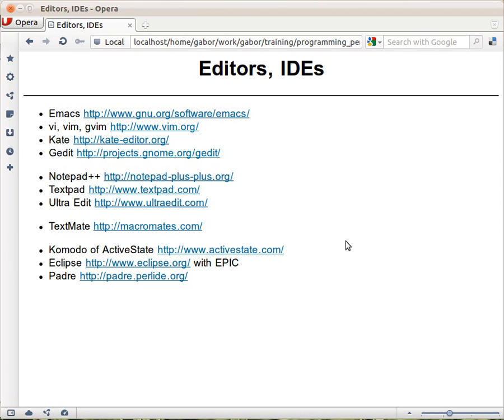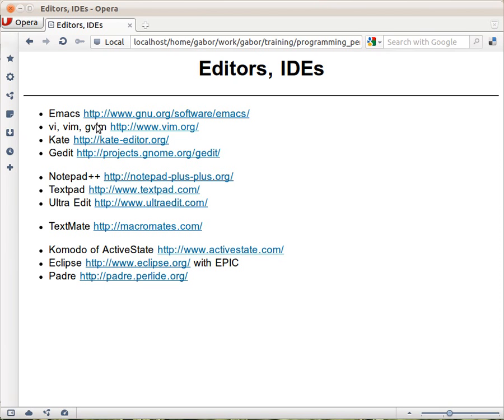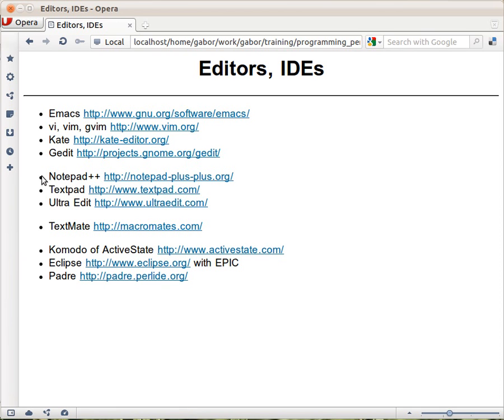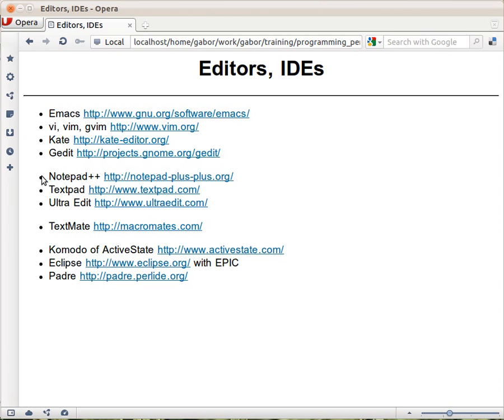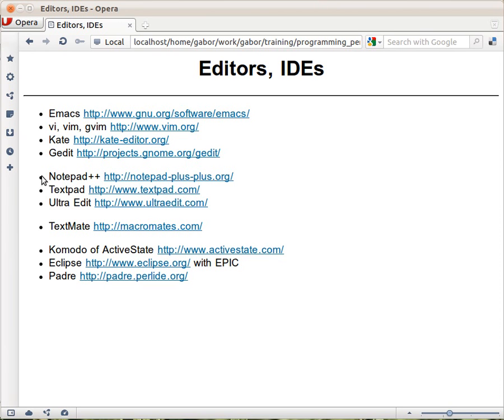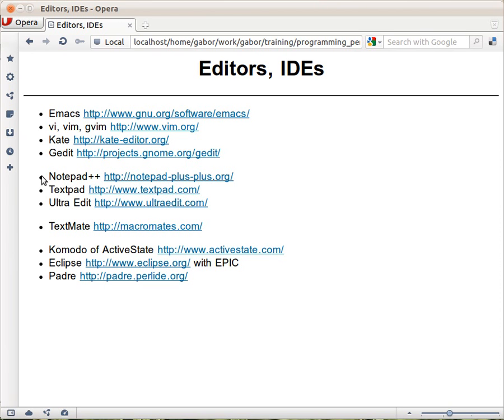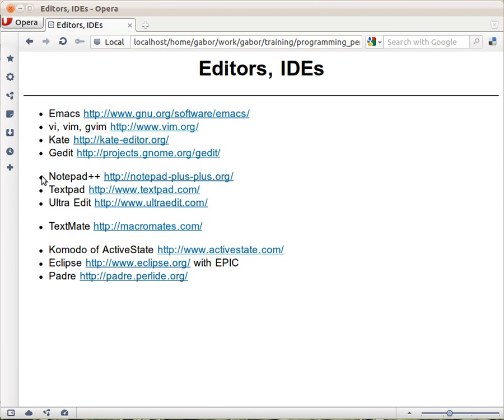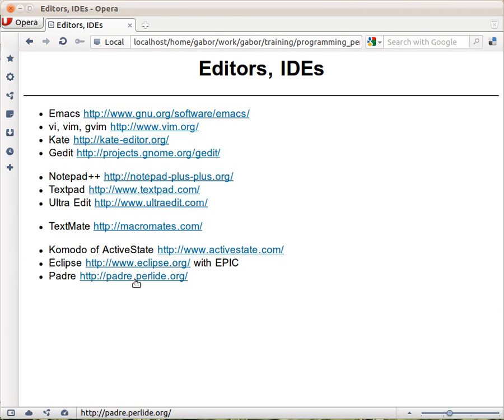Beginner Perl Maven tutorial: 1.2 - Editors and IDEs for Perl development